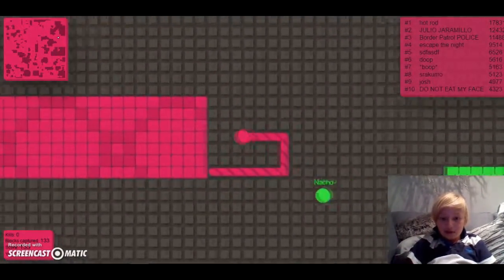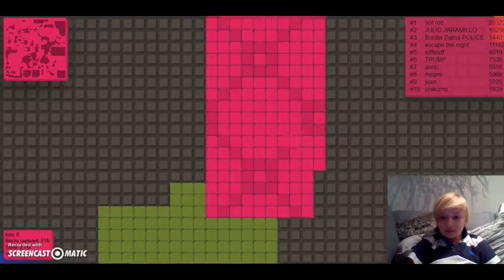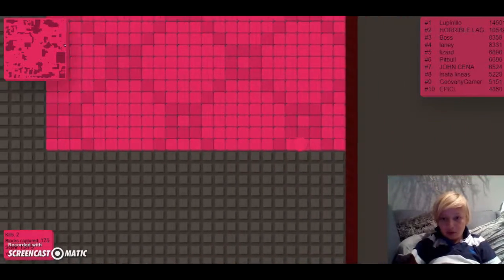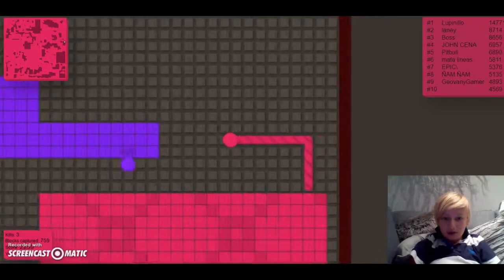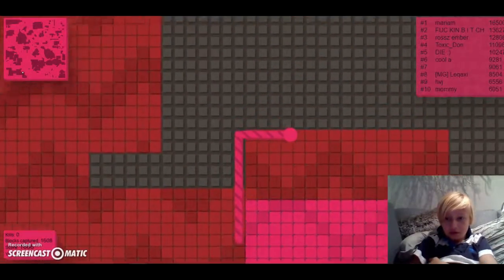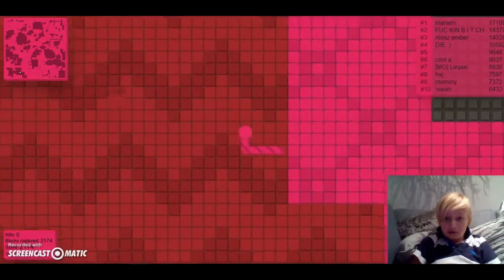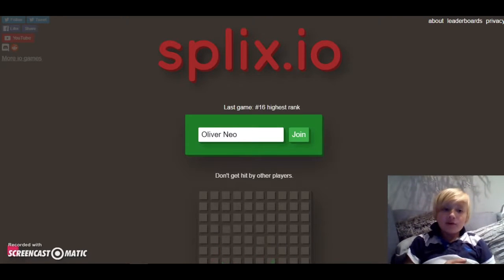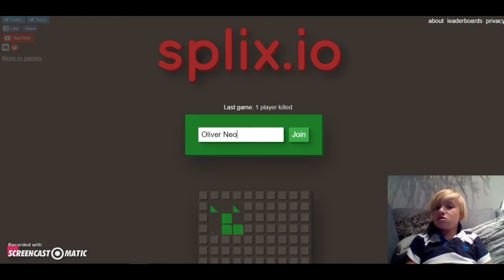GET REKT - Splix.io